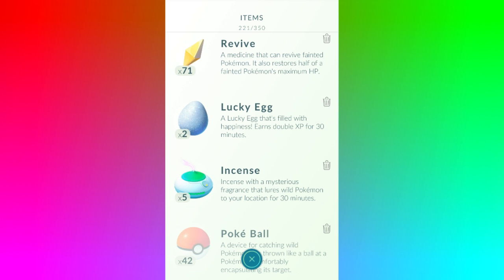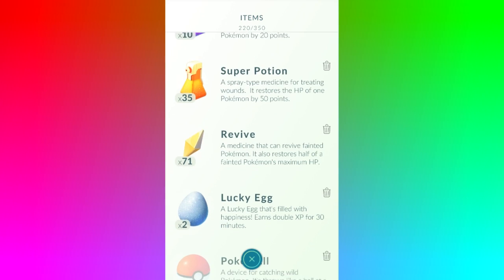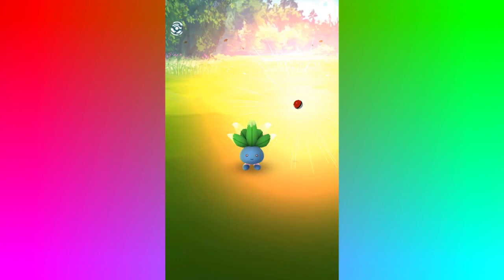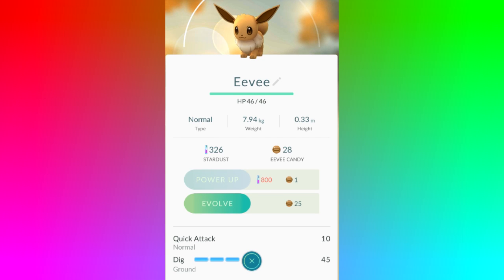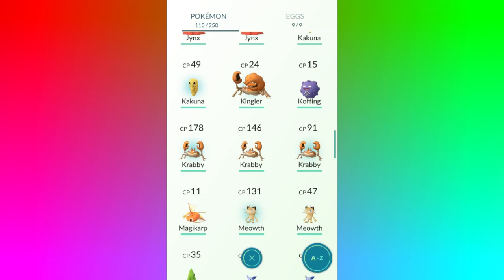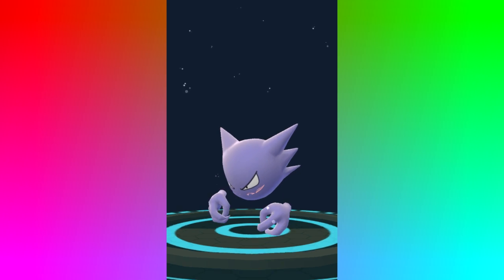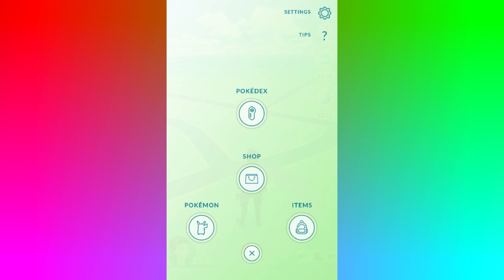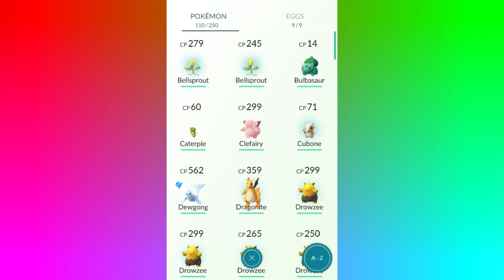LEVEL UP FAST IN POKEMON GO!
How to LEVEL UP FAST Pokemon GO video!

My Store / Apparel!